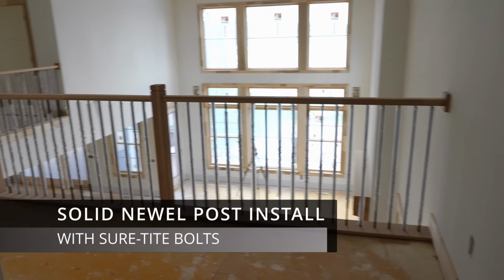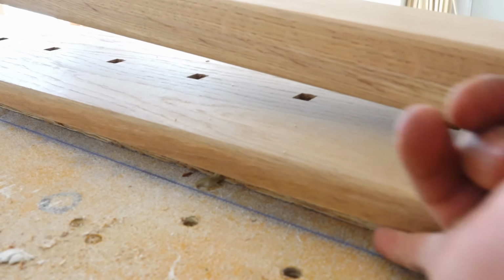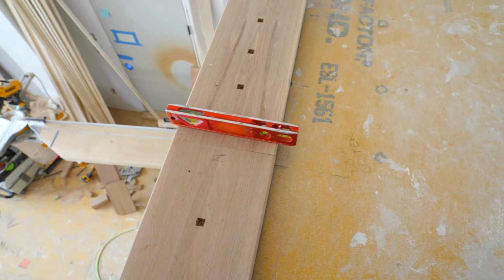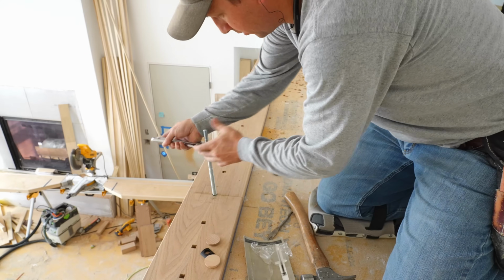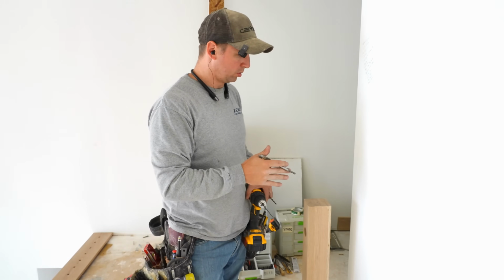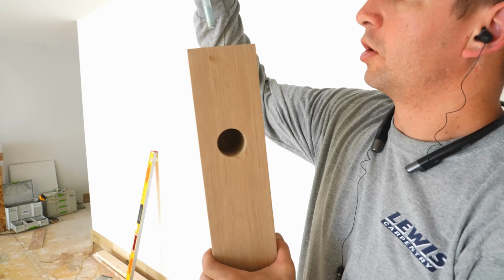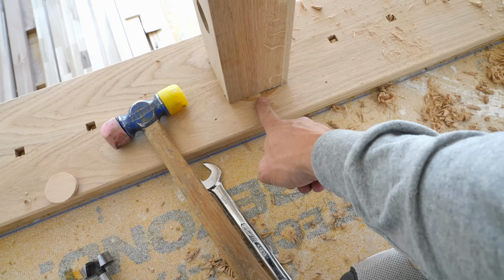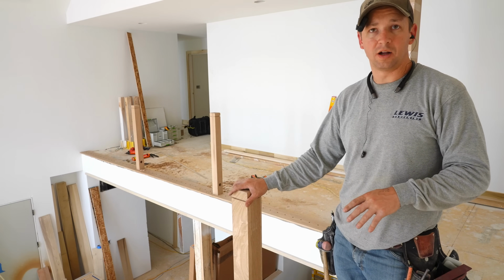The Fastest Way to Install Rock Solid Stair Newel Posts | SURE-TITE BOLT TUTORIAL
In this video we do a masterclass on how to install solid newel posts using Sure-Tite Hanger Bolts. These bolts are an amazing faster and make for rock solid newels. In this video I cover a lot of tips and tricks on how to get a rock solid newel post installation when using 4x4 solid newel posts.

00:00 - Start
00:17 - Determining Newel Post Location
00:38 - Marking Shoe Rail Centerline With Combination Square
00:49 - Shoe Rail Layout
01:01 - Using the Baluster Calculator App
03:07 - The Tilt Mortiser
03:37 - Shoe Rail to Flooring Transition Considerations
05:15 - Shoe Rail Installation
07:09 - Laying Shoe Rails In Place
07:59 - Installing Sure-Tite Bolts
10:21 - Solid Newel with Sure-Tite Bolt Install - Detailed Process
11:38 - FRAMING CONSIDERATIONS FOR SURE-TITE BOLTS
12:16 - DON'T HAMMER THE HANGER BOLT THREADS
13:24 - PLUMBING THE HANGER BOLT
15:00 - STRATEGICALLY POSITION YOUR ACCESS HOLE
16:45 - DRILLING THE VERTICAL HOLE THROUGH THE POST
23:22 - DROPPING THE POST IN PLACE
27:28 - PLUMBING THE POST
30:00 - MY THOUGHTS ON SURE-TITE BOLTS FOR SOLID NEWELS